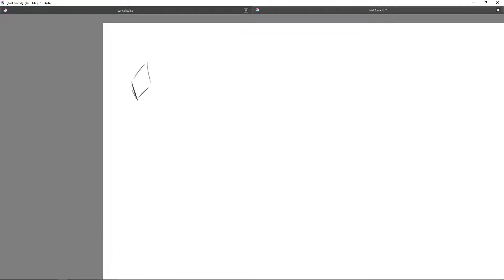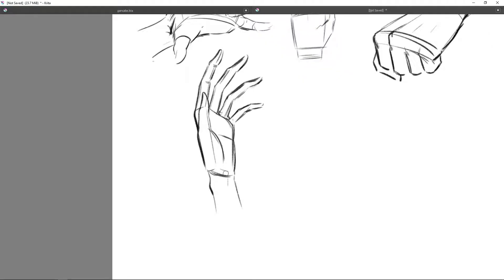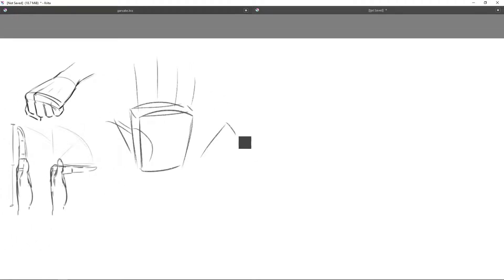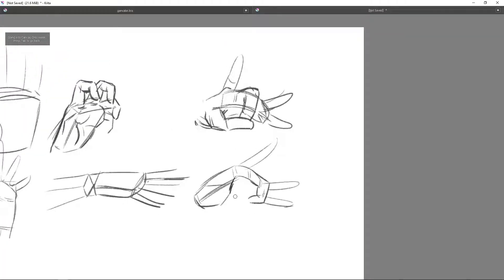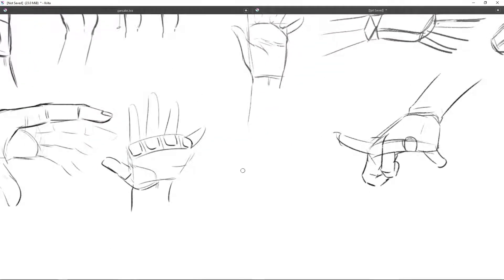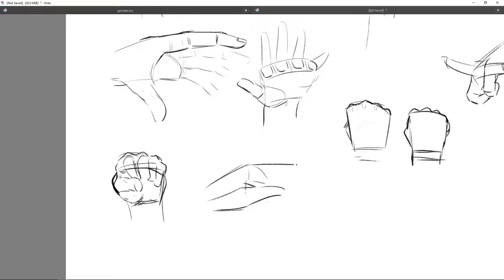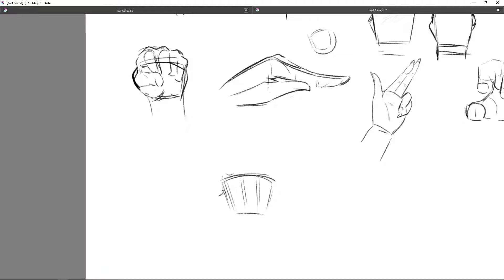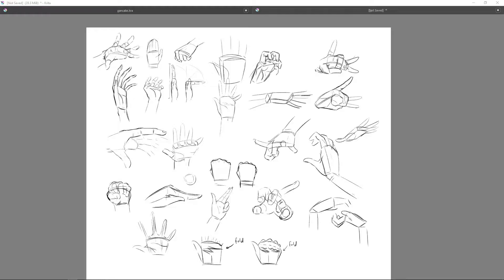How to Draw Hands: Tips & Practice (ver. 1)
PLEASE give me feedback on this! i'd love to make an even better video until i have the best hands video on youtube! hahahah. a man can dream